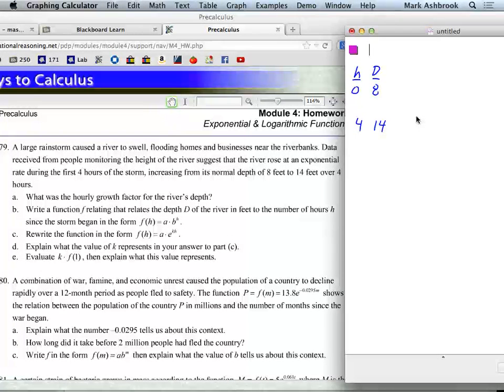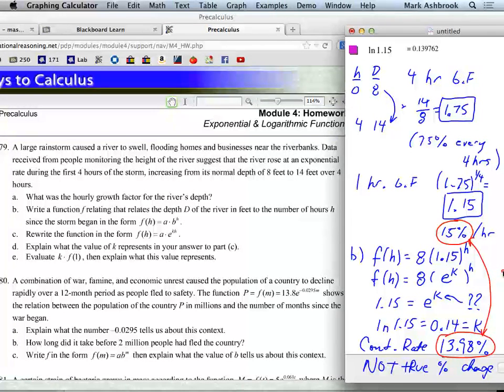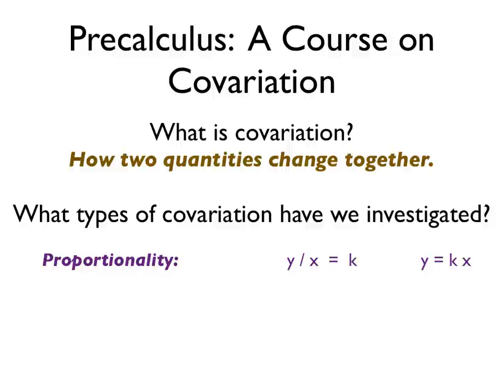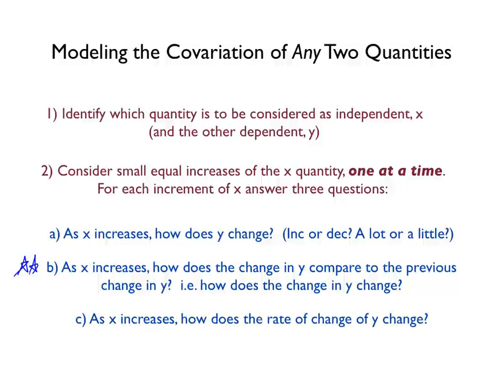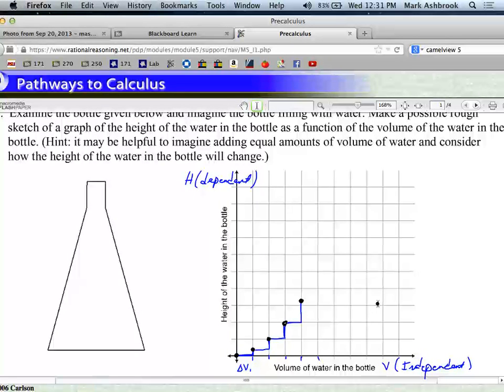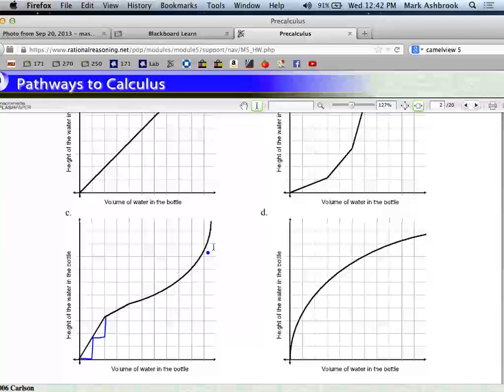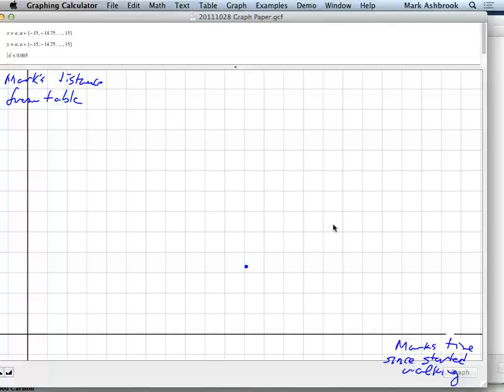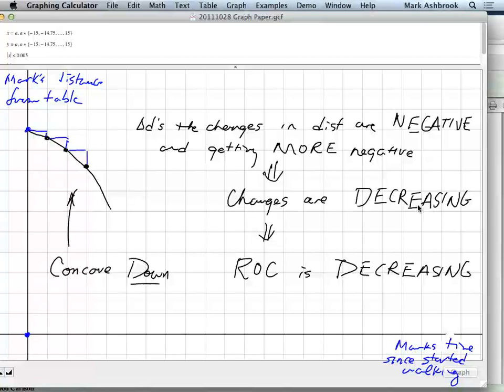MAT171 Wed Oct 16: Exp Example; Intro to Covariation